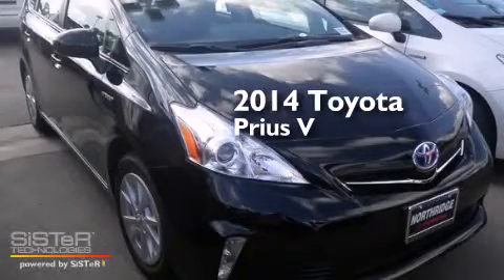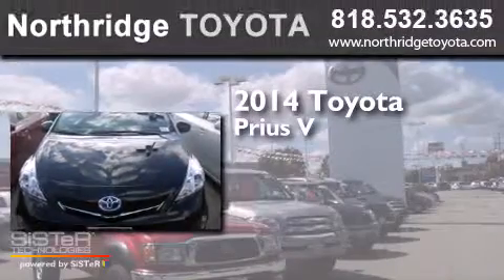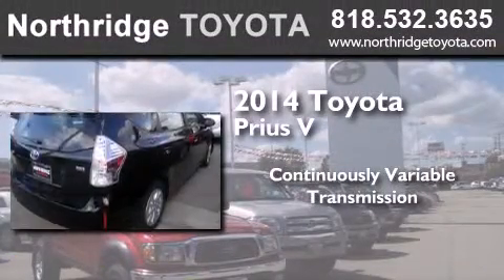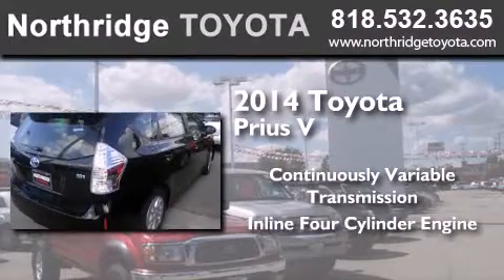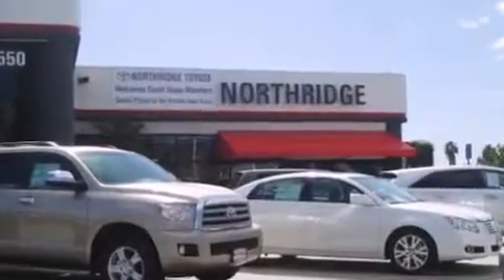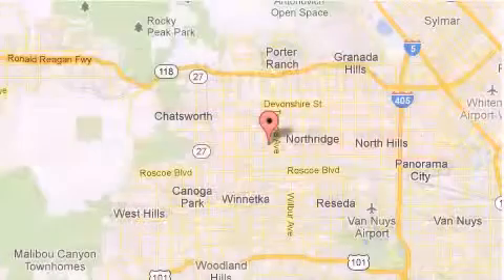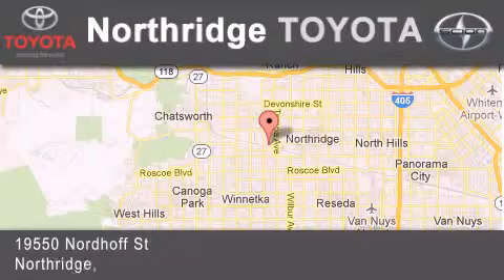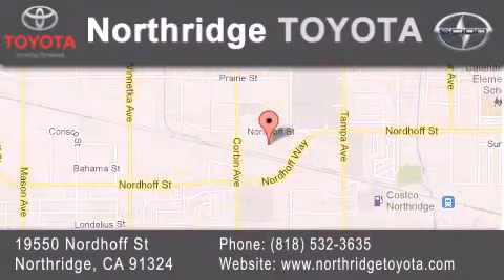2014 Toyota Prius v Sherman Oaks CA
We have been honored to serve the Northridge CA area , we promise that your experience at our dealership will exceed your expectations ! Year : 2014 Make : Toyota Model : Prius v Engine : 1.8L 4 cyls Hybrid Trans . : CVT (Continuously Variable) Exterior : Black Miles : 3 Interior : Dark Gray Stock : 140337 Northridge Toyota 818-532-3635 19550 Nordhoff St Northridge , CA 91324